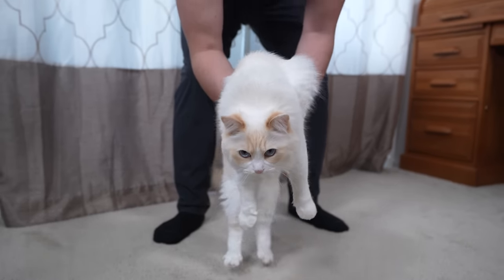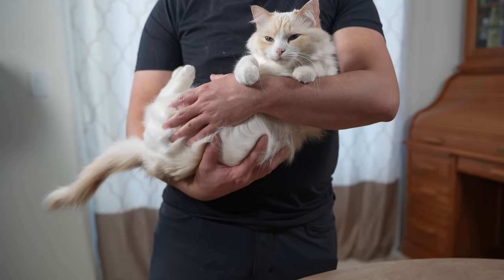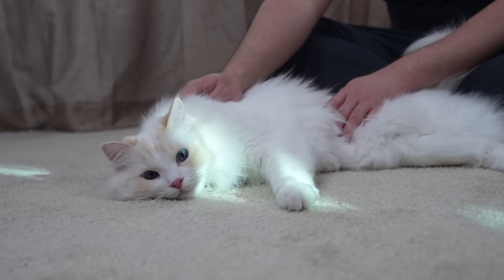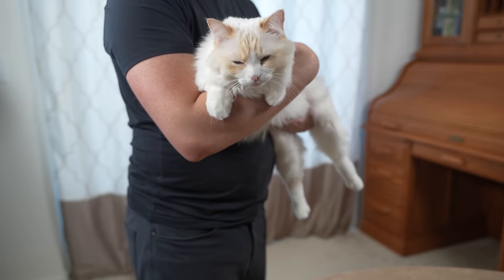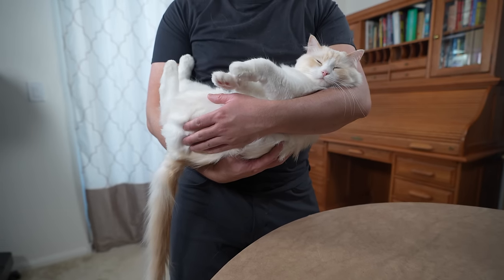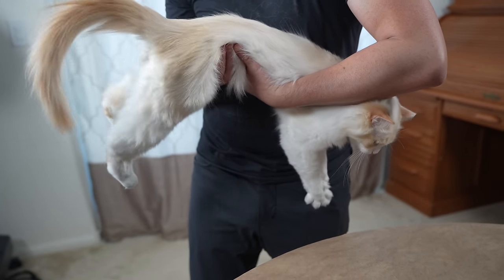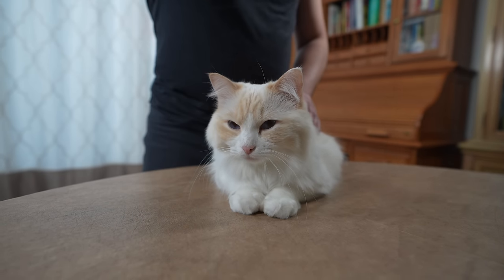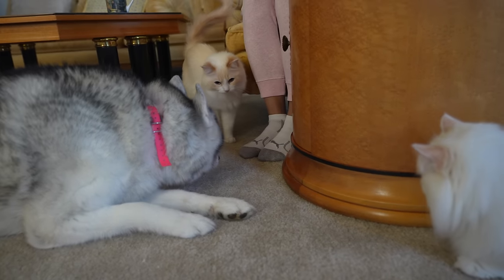How to Properly Pick Up and Hold a Cat (4 Hold Techniques) | The Cat Butler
Today my two ragdoll cats Teemo and Arya are going to demonstrate how to properly pick up and hold a cat! Picking up a cat requires understanding how to properly introduce yourself to cats, reading the cat’s body language, and using the right techniques for both lifting and placing the cats back down.

○ Water Fountain

► The Stars